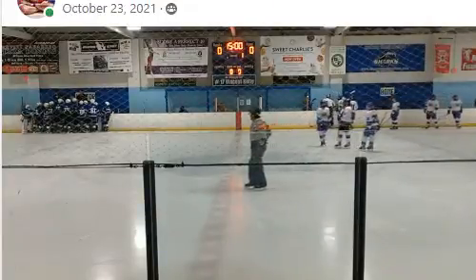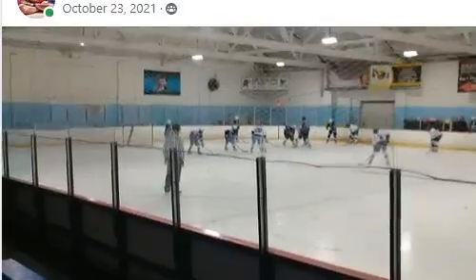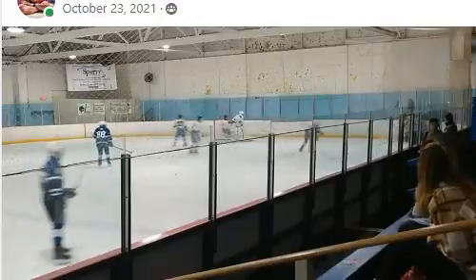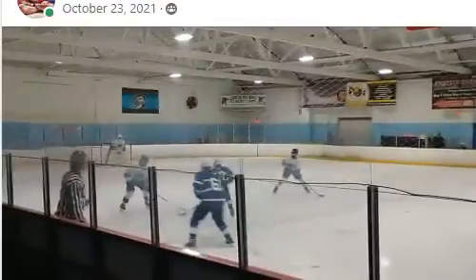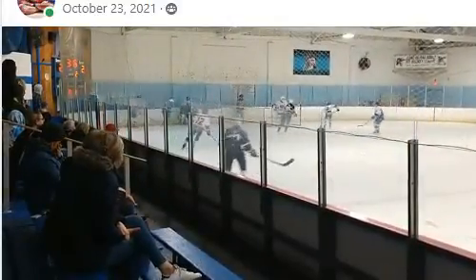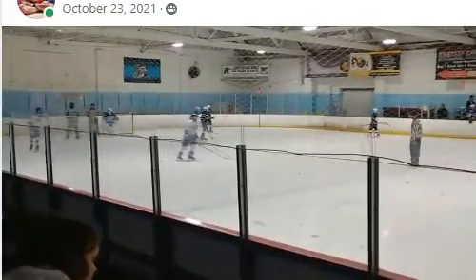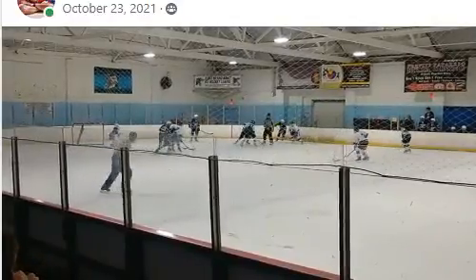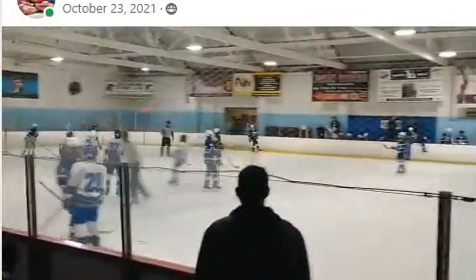2021 10 23 B Connor Kasin #37 Sharks vs Lightning